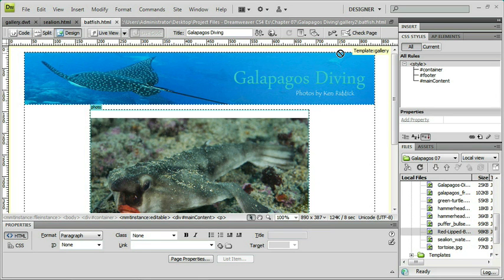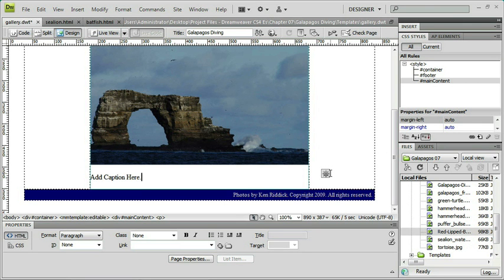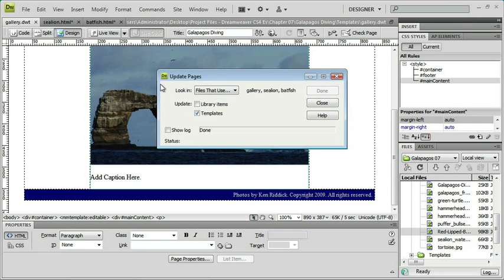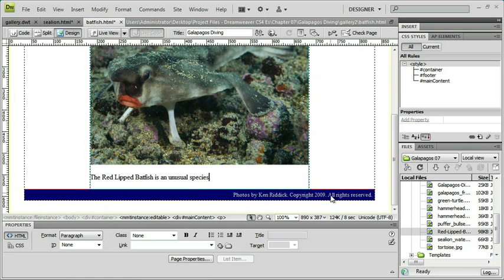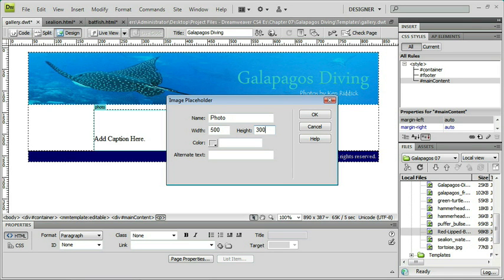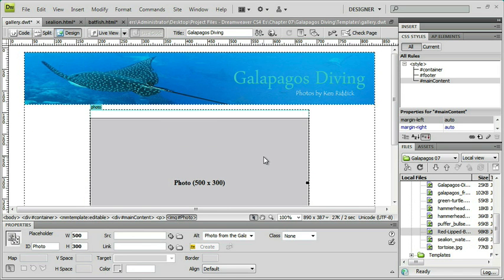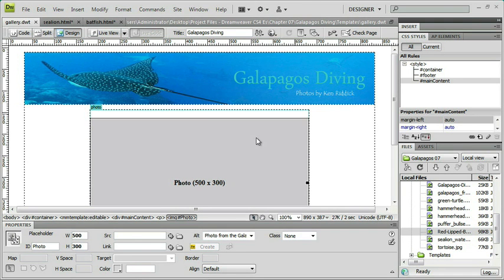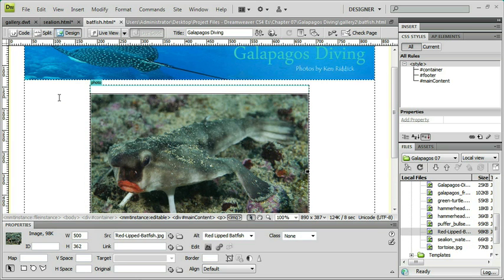CHAPTER 7.4. Editing Templates.mov